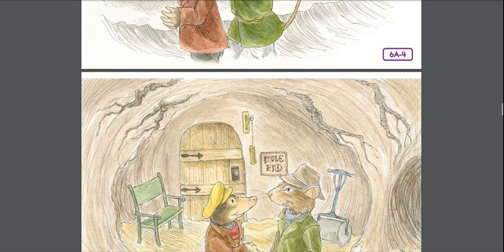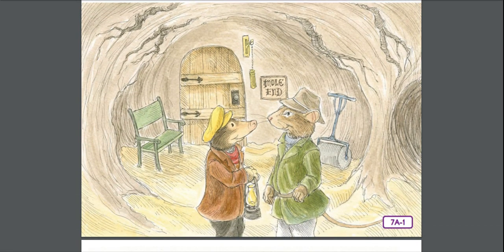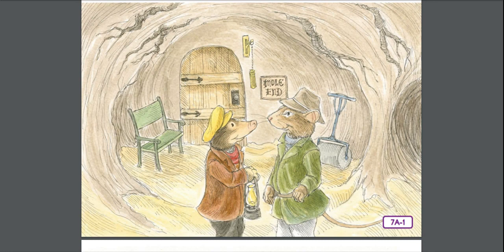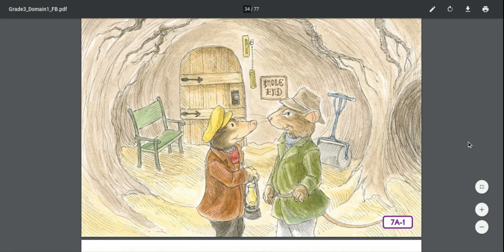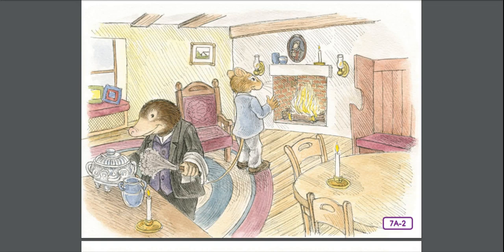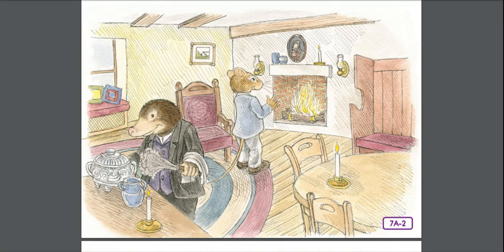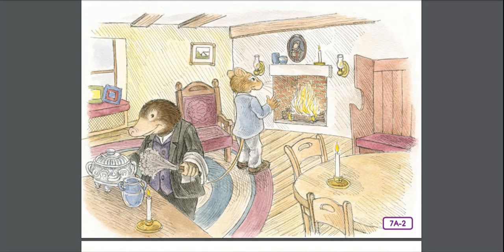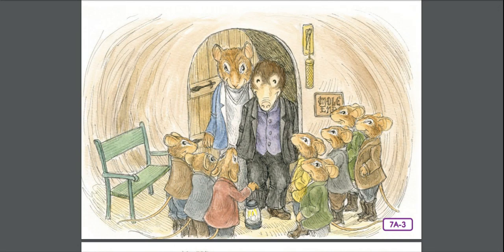Unit 1 Lesson 7 Third Grade CKLA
CKLA Read Aloud Domain 1 Third Grade Lesson 7